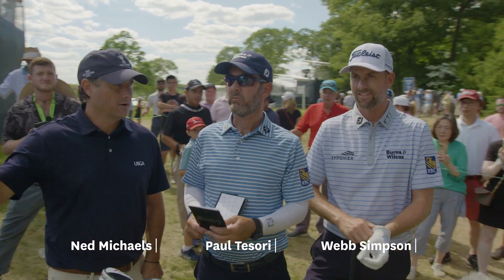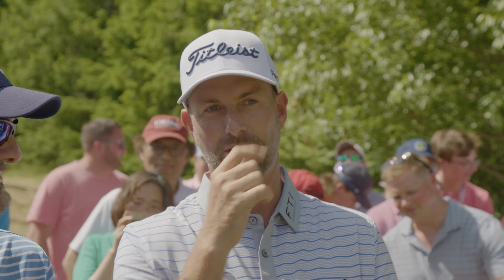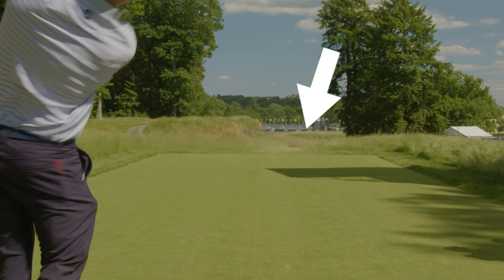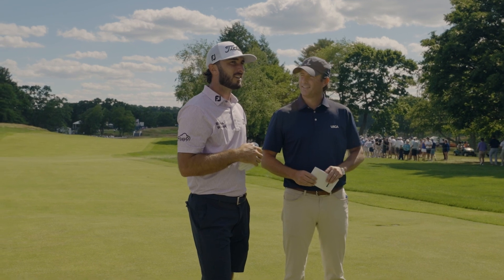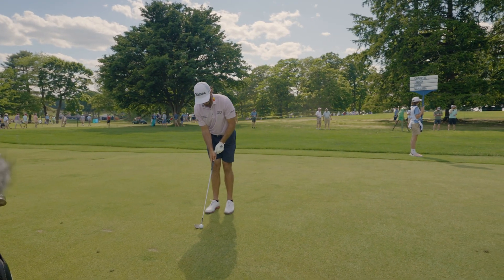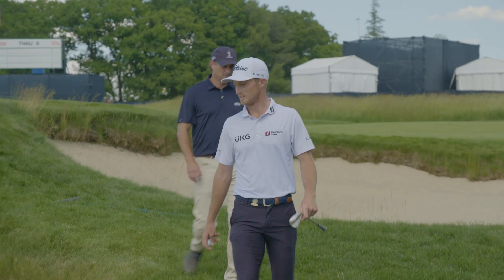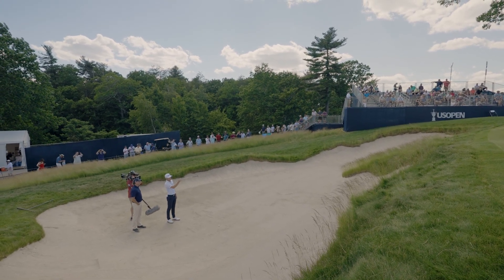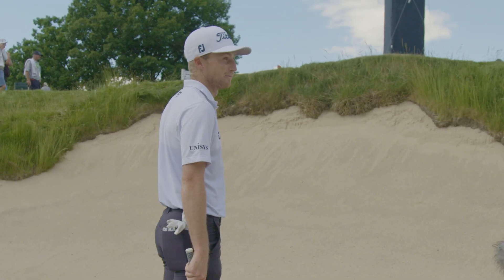The Country Club Will Have Players Flying Blind in the 2022 U.S. Open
During the 2022 U.S. Open at The Country Club in Brookline, Mass., players will have to trust their caddies and their numbers, because they often won't be able to see their targets.